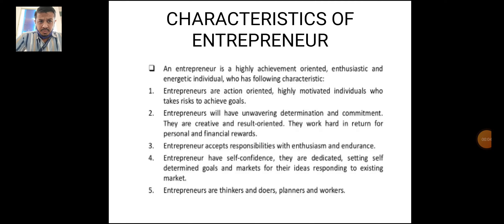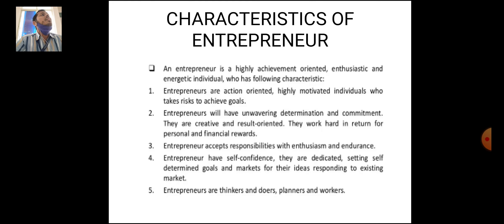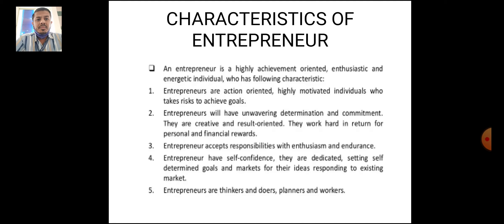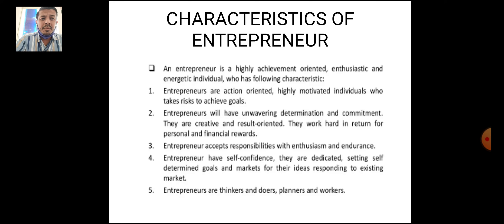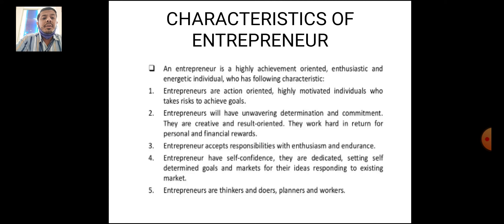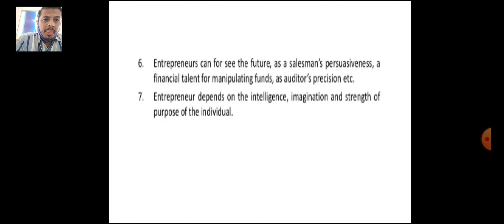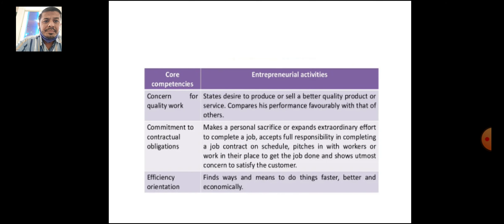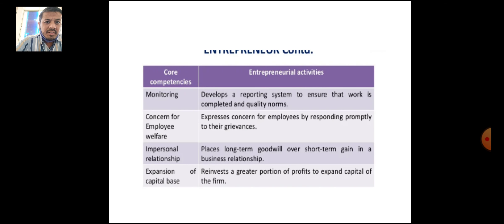Characteristics of Entrepreneur